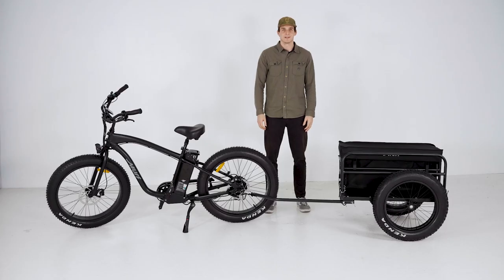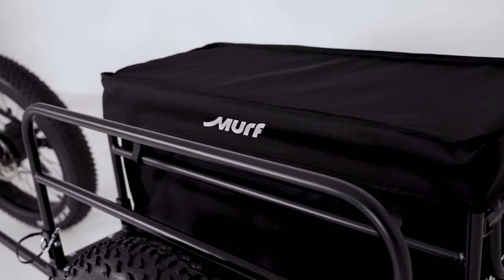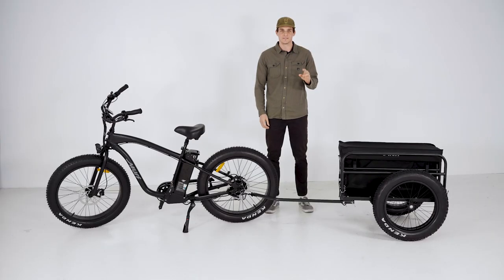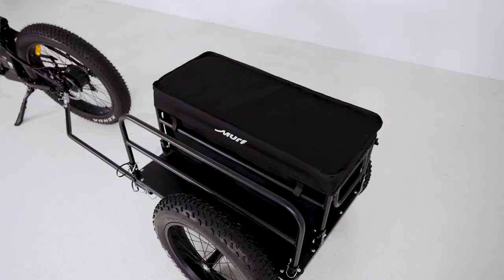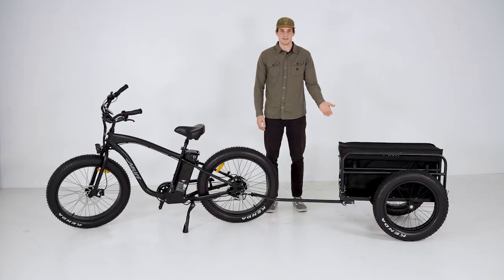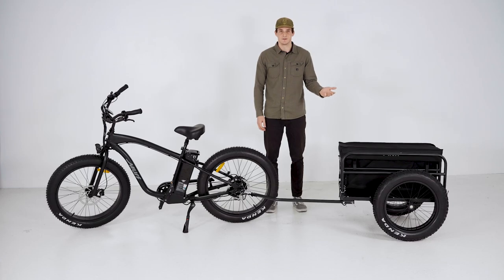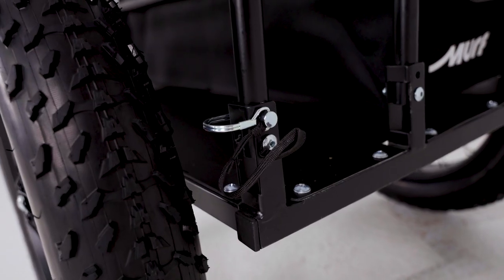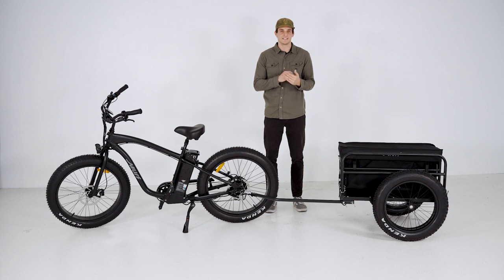The Murf Trailer: Product Overview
Load it up, Haul it all! The Murf Trailer